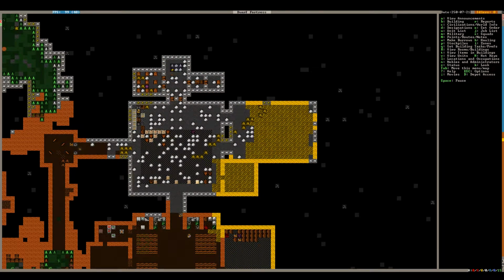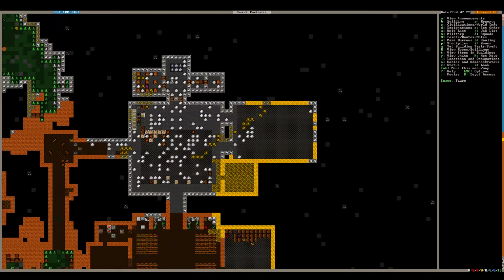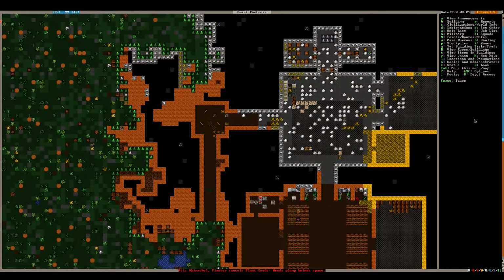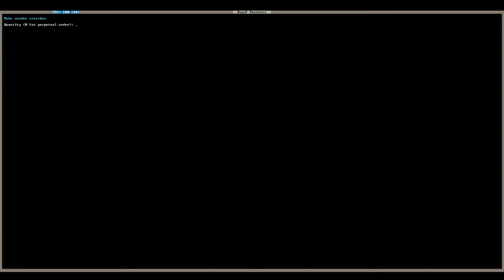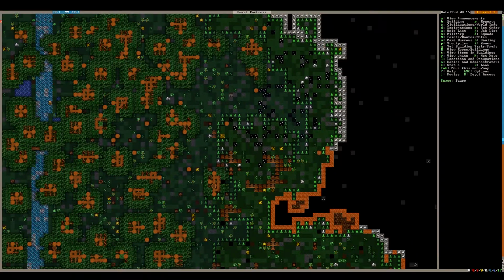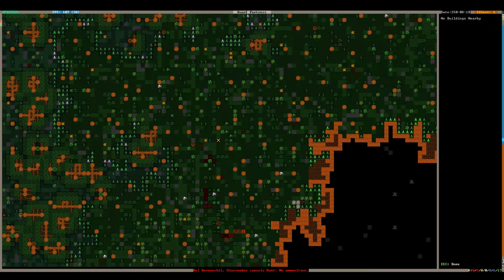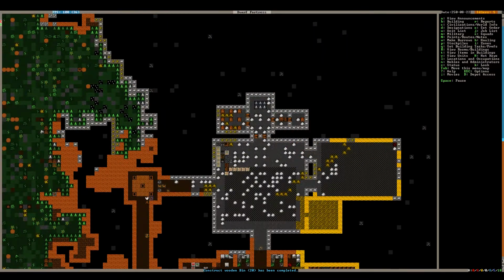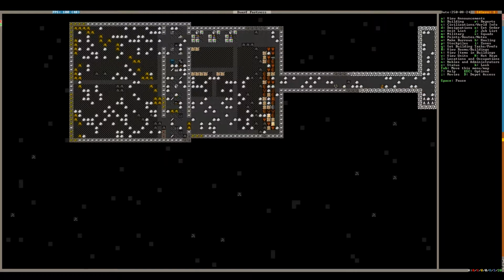Dwarf Fortress BasmentBorn Of Tubes 03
I am using PeridexisErrant's Starter Pack. Ver.0.43.05-r11